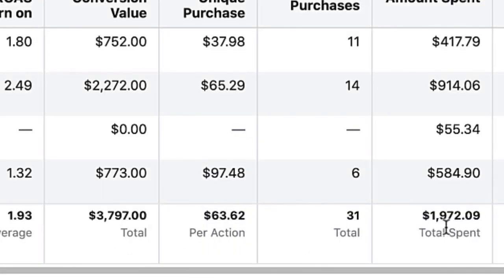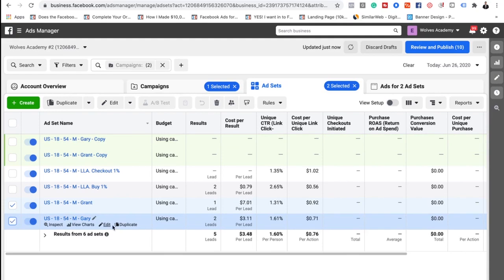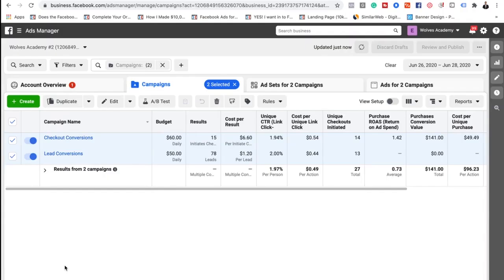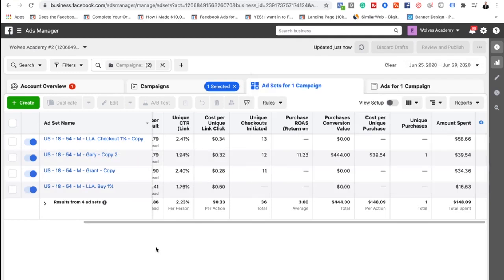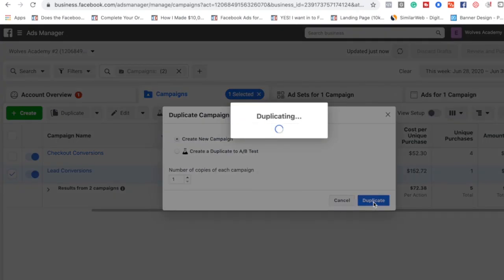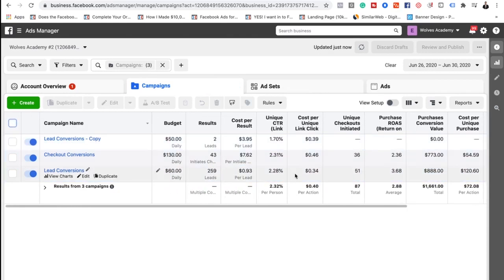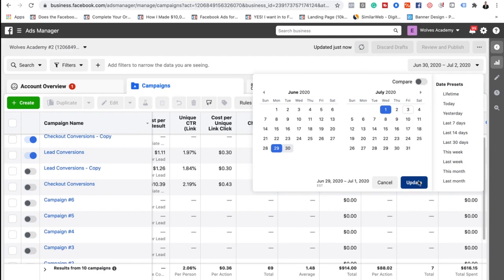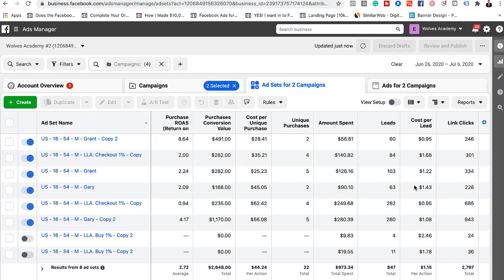Facebook ADS Strategy $300 PER DAY Advanced Affiliate Marketing Facebook Ads